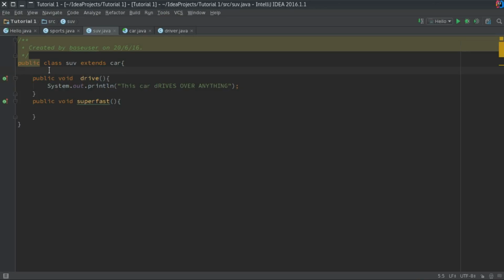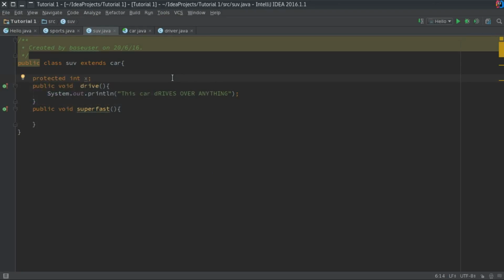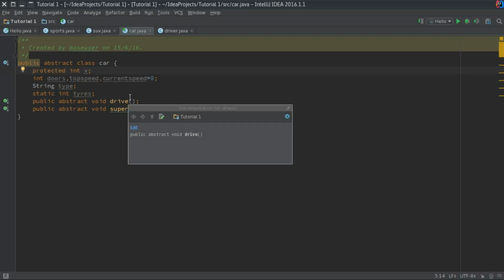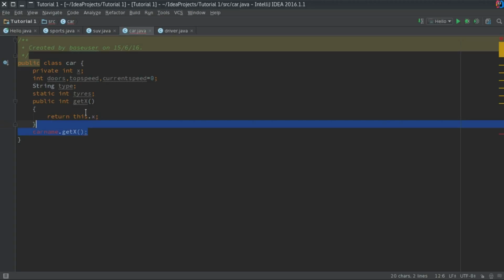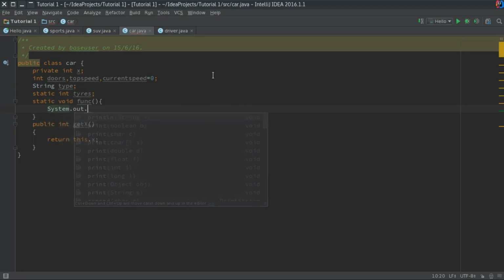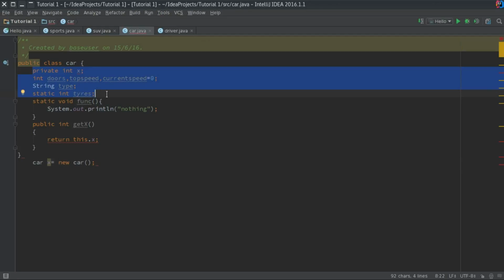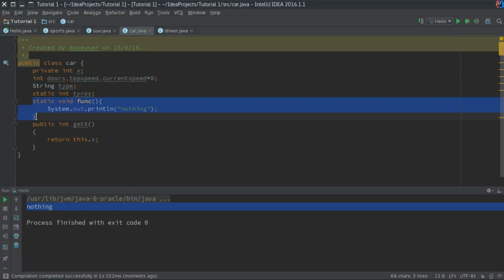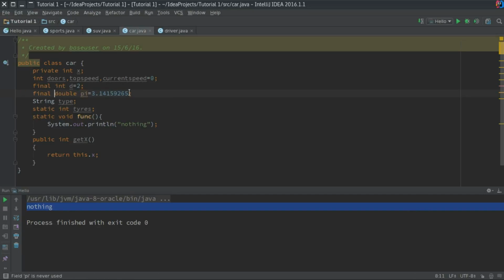JAVA tutorial 23 Access specifiers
This video talks about access specifiers and static and final keywords in java